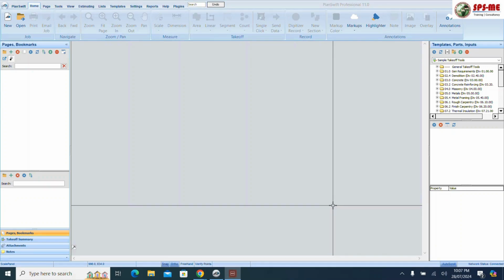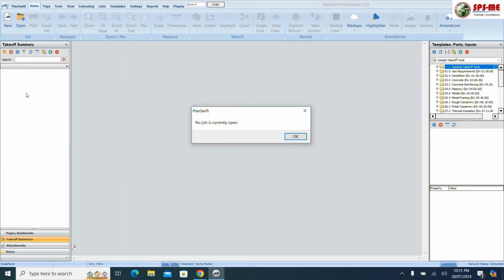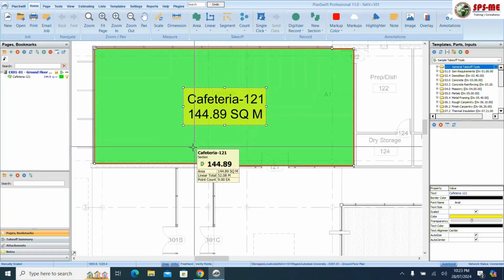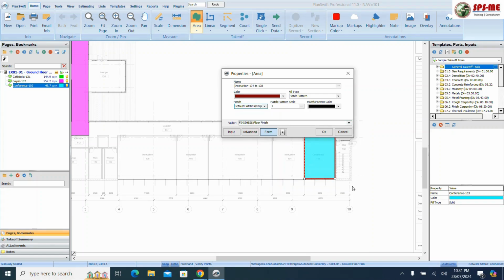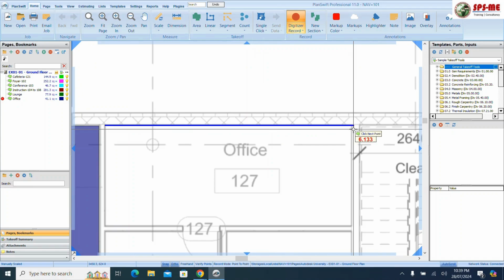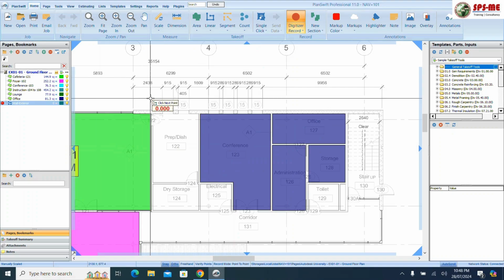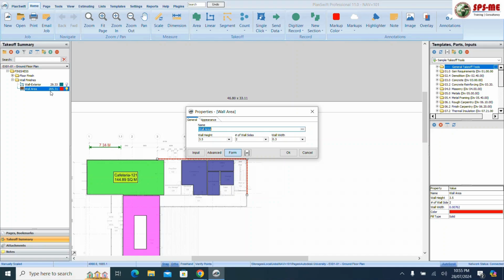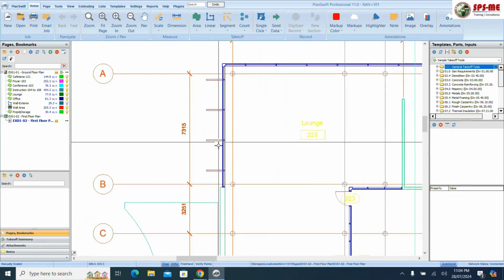Planswift Demo session - quantity surveying & Cost estimation @ SPS UAE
PlanSwift can automatically calculate materials and labor and produce
a perfect estimate, every time. With this software you'll make more
estimates more accurately much faster. Saving you precious time and
money. Electrical – Quickly and accurately measure your lengths for
conduits, wiring, and cables

About SPS Trainings Institute & BIM Institute

  / spstrainings
  / spstrainings
  / spsme_uae
  / systems_me

BIM for C-coordinators
BIM for Modelers
BIM for Project Managers/Managers
BIM for Landscaping
BIM for Interior Design

Revit Architecture
Revit MEP
Revit Structure
Civil 3D
BIM 360
Dynamo for Revit MEP
Inventor
Fusion 360
3D Max with V Ray
AutoCAD MEP
Robot Structural

Primavera P6
ArchiCAD
Solid Works
Micro Station
ArchiCAD
CATIA
Tekla Structures
Etabs
Safe
Lumion

 Adobe Photoshop
Adobe Illustrator
Adobe InDesign
Coral Draw
Dreamweaver
HTML
Java Script
PHP

Programming Courses
C# (C Sharp) Language
C ++ Language
C Language
 EXCEL VBA
HTML course
JavaScript course
PHP course
Learn Python

Secretarial & Admin Finance & Accounts:
Microsoft PowerPoint
Microsoft Word
QuickBooks
Sage

Power BI
Business Skills

SPS Trainings & BIM Institute UAE